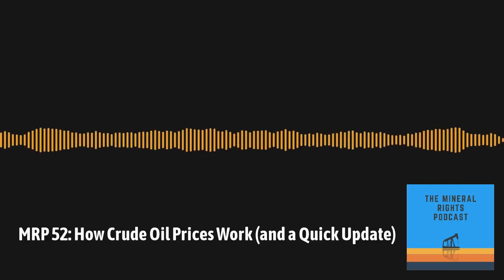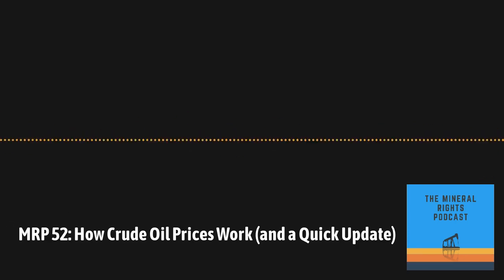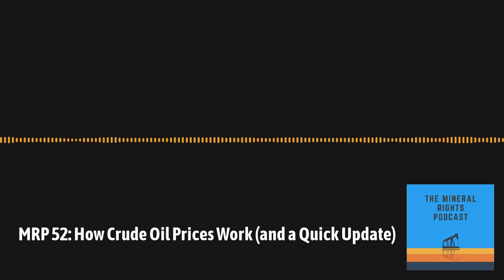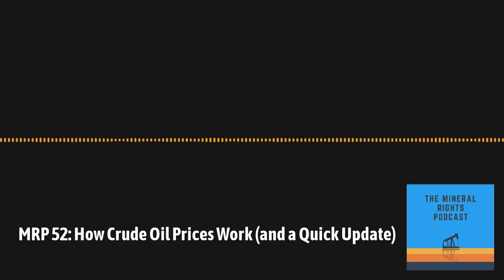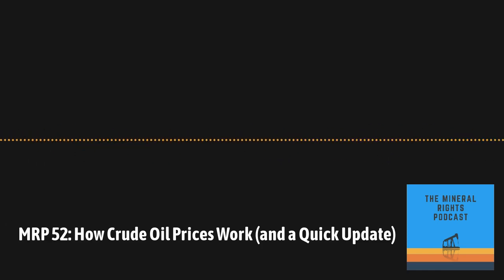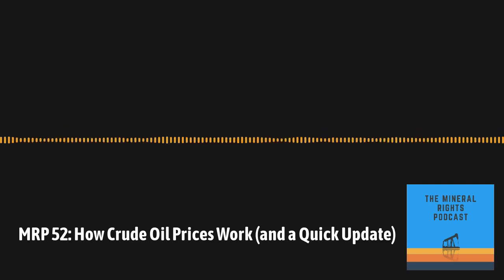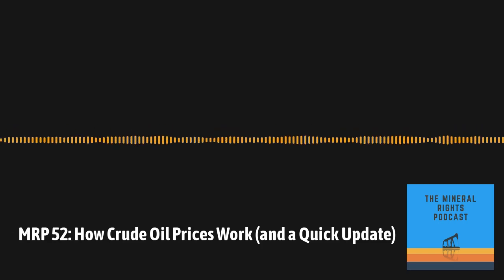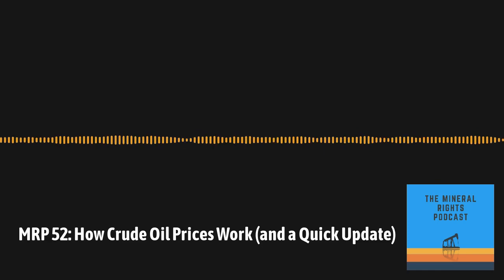MRP 52: How Crude Oil Prices Work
I hope you are well.  I wanted to provide an overview on how crude oil is priced as a follow up to our natural gas and NGL price episode which is Episode 50. If you haven’t listened to that one yet please do as we go over the details around natural gas prices.

At the end of this episode, we also provide an update on recent activity in the market as it relates to OPEC and the supply and demand crisis that we are currently faced with in March & April 2020.

...while you are there, please leave a rating and review